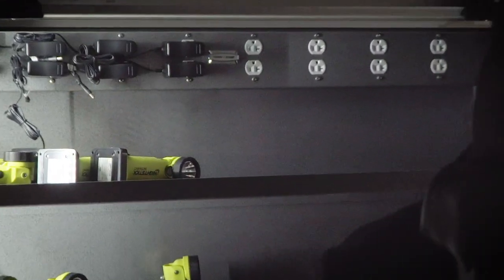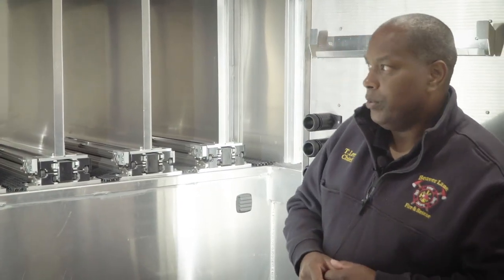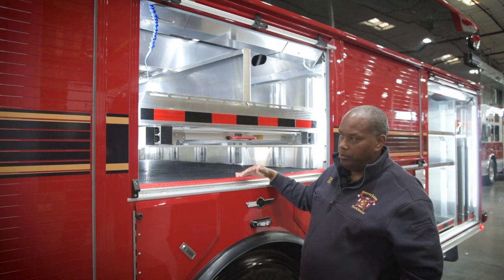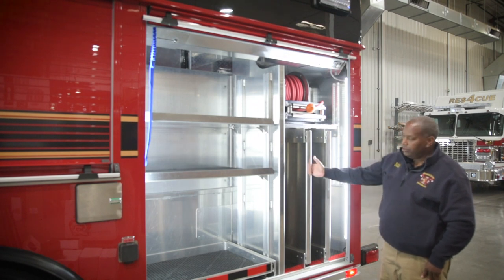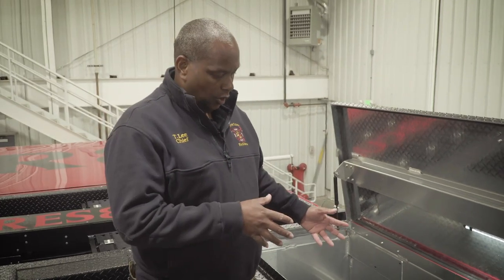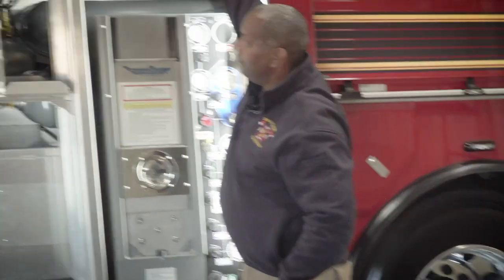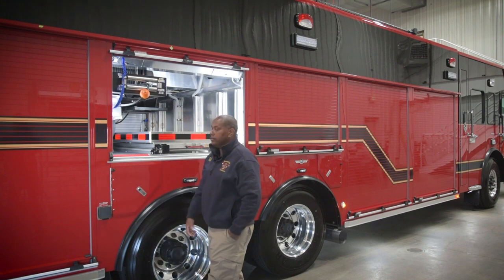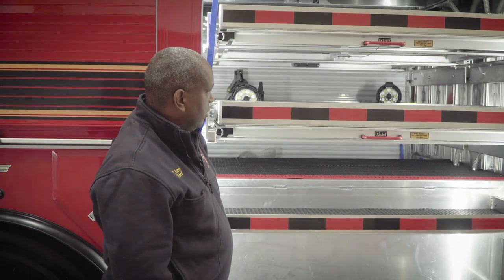Beaver Lane Walk-Around Video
Beaver Lane Fire & Rescue Auxiliary specced this new SVI-built Heavy Rescue, mounted on a Spartan Gladiator LFD chassis with 20-inch raised roof. Among its many features: a Resolve Specialty Space Saver SCBA filling station, OnScene Solutions cargo slides with compartment lighting, a 240,000-lumen CL Series 8-head light tower and more! for full specs, drawings and photos.